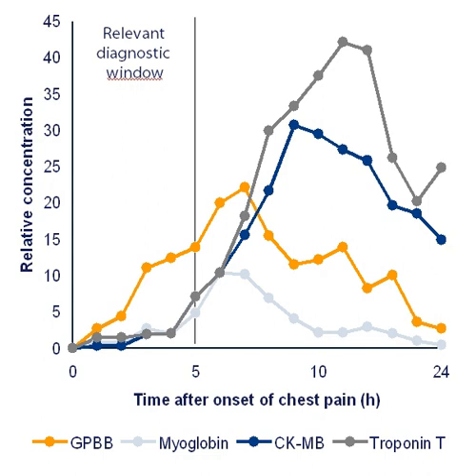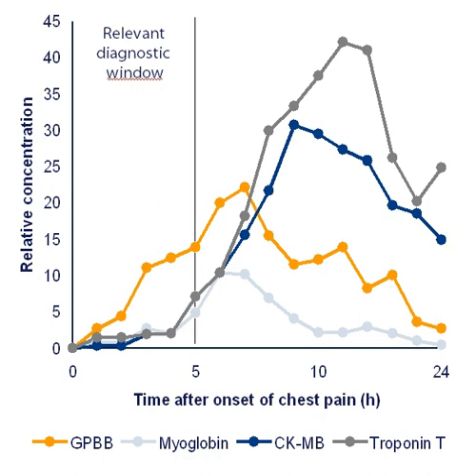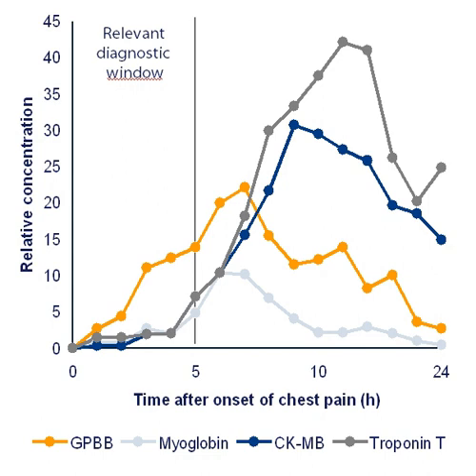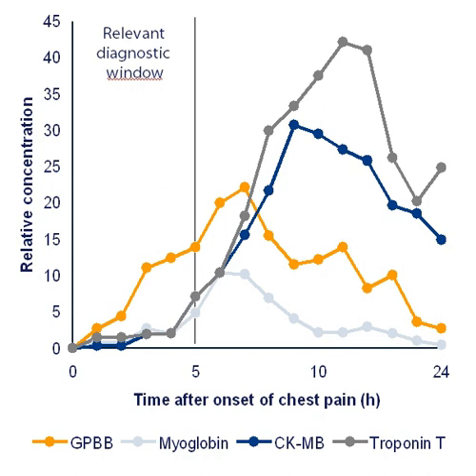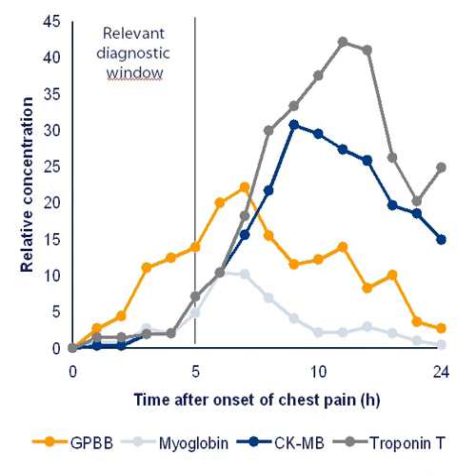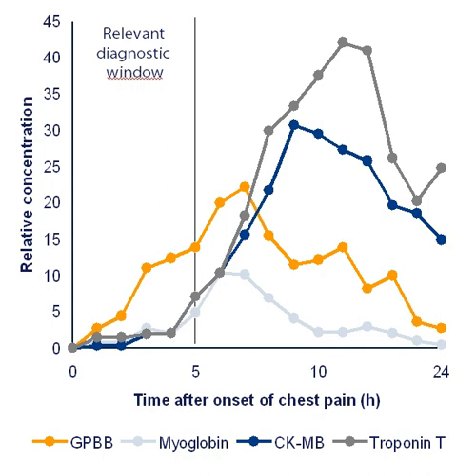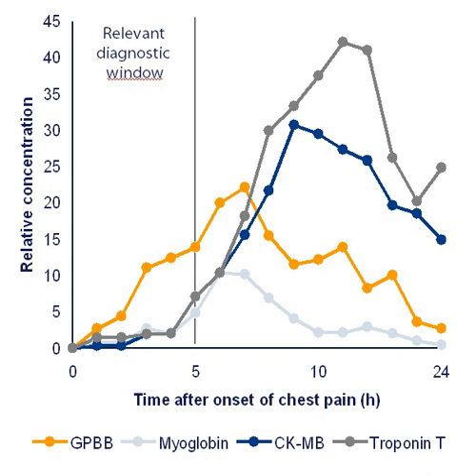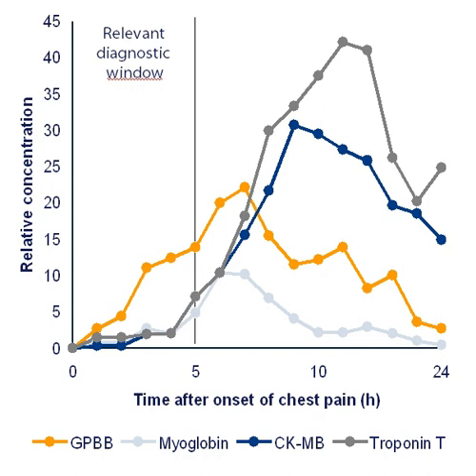Biomarkers | Wikipedia audio article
00:00:25 1 Medicine
00:02:33 2 Regulatory validation
00:04:07 3 Cell biology
00:04:48 4 Geology and astrobiology
00:05:24 5 Traumatic Brain Injury biomarkers
00:05:35 5.1 &#160;The need for traumatic brain injury (TBI) biomarkers
00:05:59 5.2 TBI biomarker attributes&#160; &#160;
00:06:33 5.3 Current biomarker candidates

- Socrates

SUMMARY
A biomarker, or biological marker is a measurable indicator of some biological state or condition. Biomarkers are often measured and evaluated to examine normal biological processes, pathogenic processes, or pharmacologic responses to a therapeutic intervention. Biomarkers are used in many scientific fields.